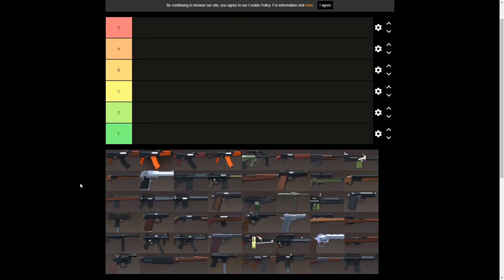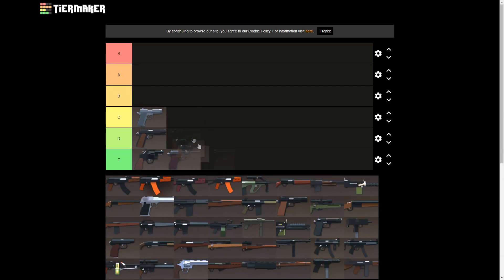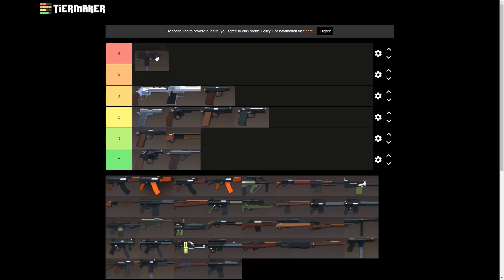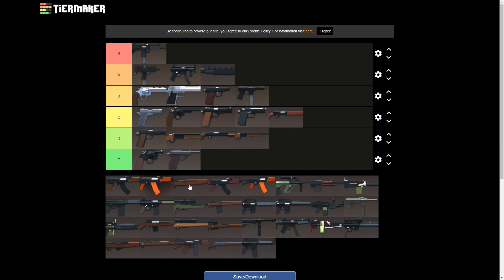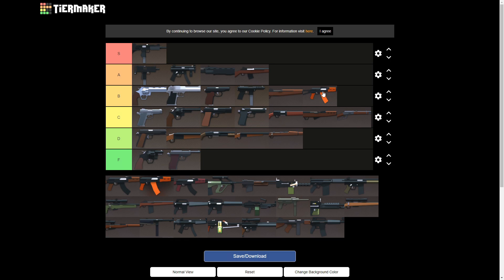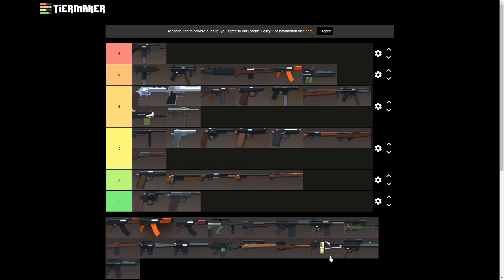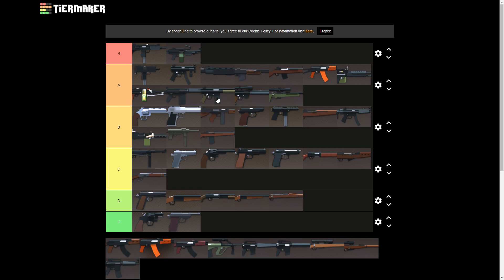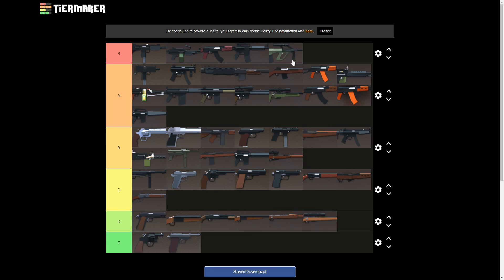(ROBLOX) APOCALYPSE RISING 2 | GUN TIER LIST